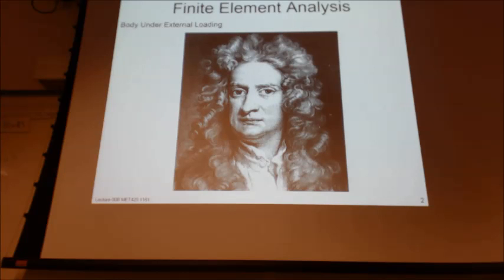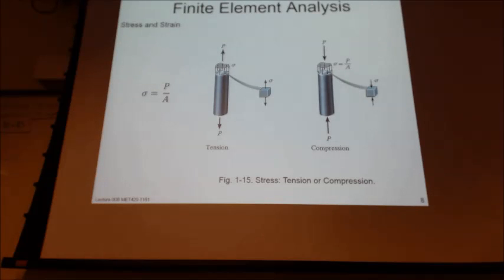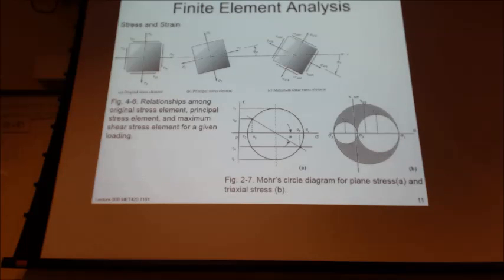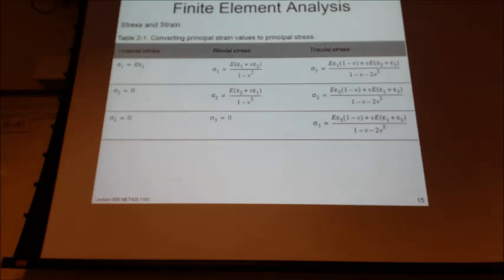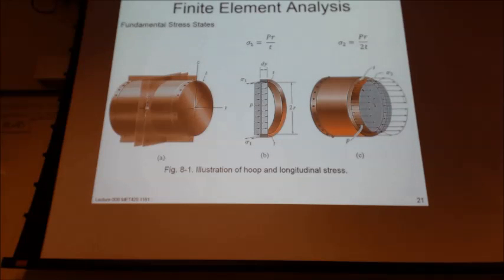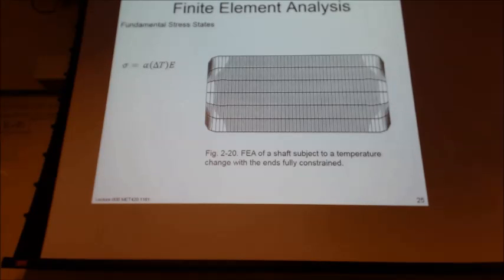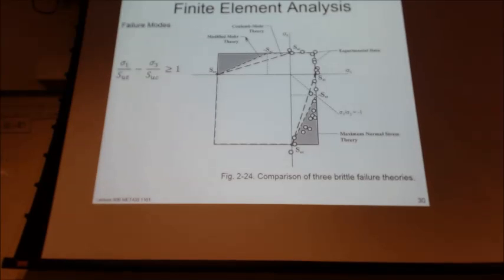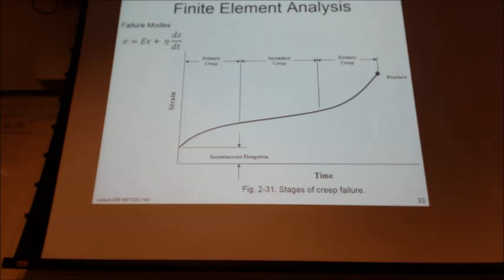MET420 1161 L00A FPreview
20160106 FEA Course - First Principles Review